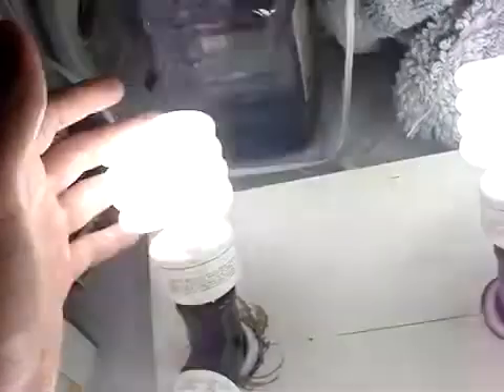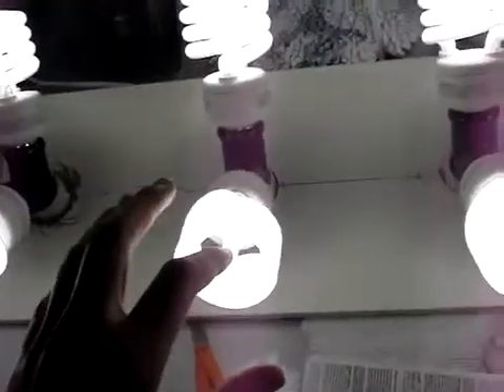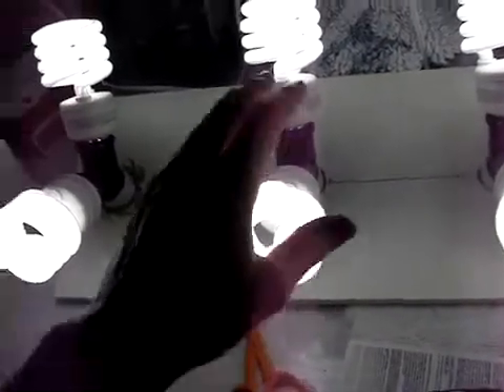LED Grow 60 Watt, HarvestDay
LED Grow Lights - as all of us know, LED lighting engineering has longer life span of around 50,000 to 60,000 hours making it the very best decision for long-term use. Simply because LED lights makes use of no filament, it truly is more power efficient than conventional light bulbs. Unlike the traditional HID, LED grow lights for weed run cooler, permitting users to spot the light closer to the plant giving the plant the right level of light it required.